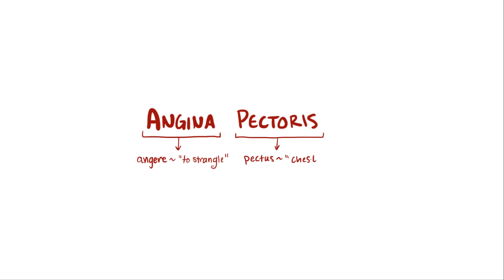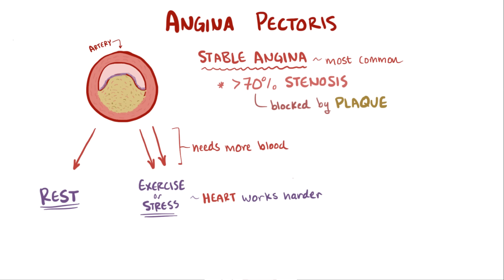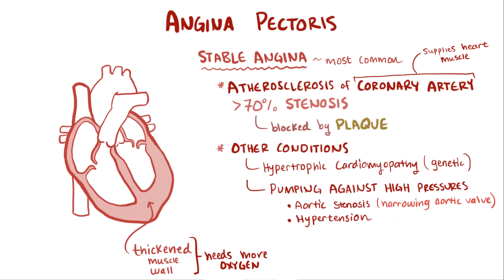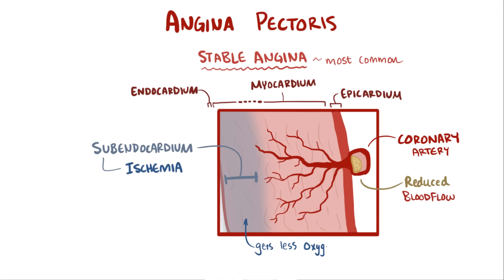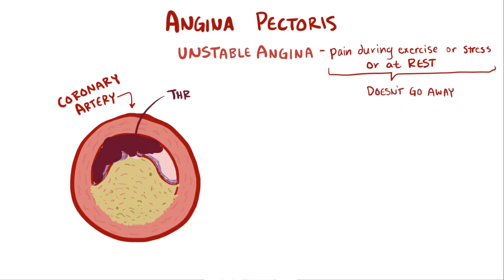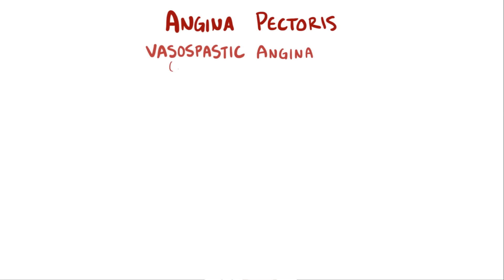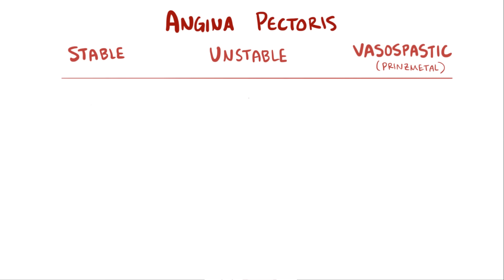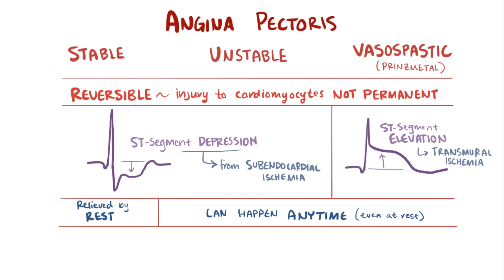Angina pectoris (stable, unstable, prinzmetal, vasospastic) - symptoms & pathology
What is angina pectoris? Angina pectoris is chest pain that's felt due to lack of blood flow to the heart muscle. Angina's most often caused by atherosclerosis, but may also be due to heart muscle growth. Find our full video library only on Osmosis